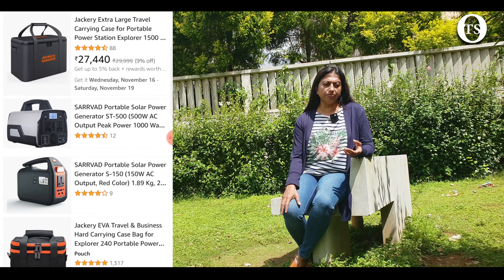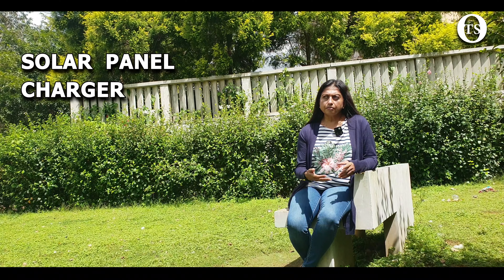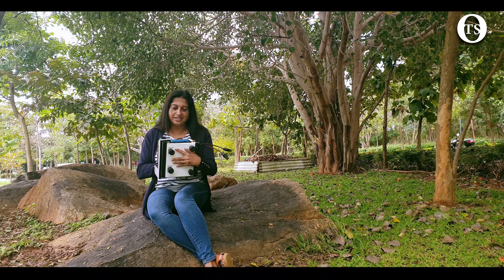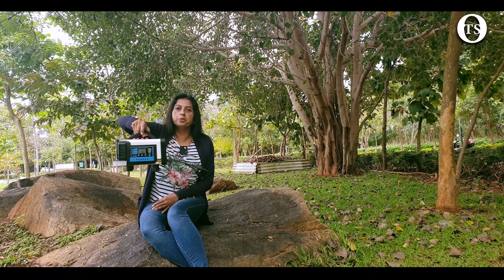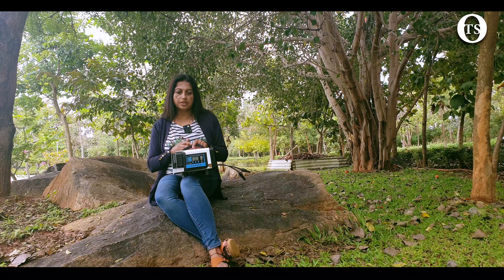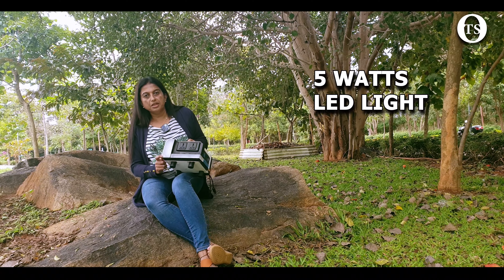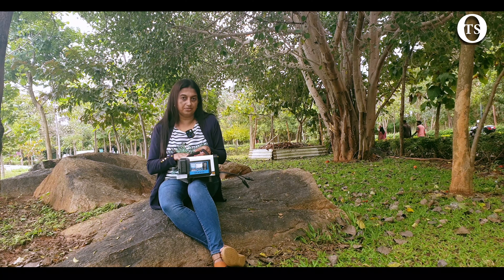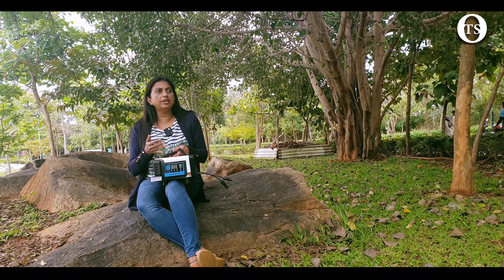600 watts portable solar power generator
Based on popular enquiries and people's need and also to meet  our requirement for a portable power solution for a remote outdoor camping location, we had constructed this Affordable /light weight/ Mobile/ Most compact solar power generator which can also be charged by normal household AC plug points.
Because of its compactness. Movability and lightweight , it can be used for diverse purposes like
1.Used in any vehicles as a power generator  ,very useful for charging mobile devices and laptops  in long trips , Picnics and Camping's.
2. It can be carried in any vehicles, like Bikes/Autorickshaws/Cars. etc.
3.It can be used as a power bank even at homes during shutdowns or as an energy saver.
4. Free unlimited electrical energy up to 600 watts from 50 AH lithium ion battery charged by the solar panel
5.One High intensity Torch/Search / Ambient light included.
6.6 USB ports for simultaneous fast as well as slow charging.
6.Very easy and handy to use.